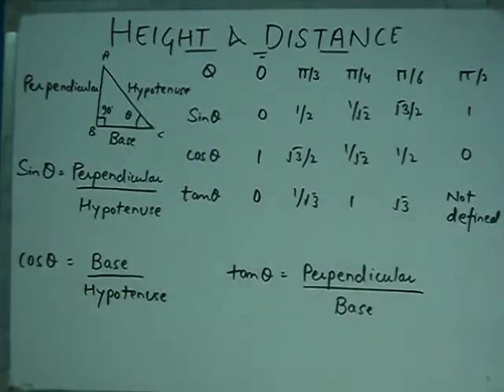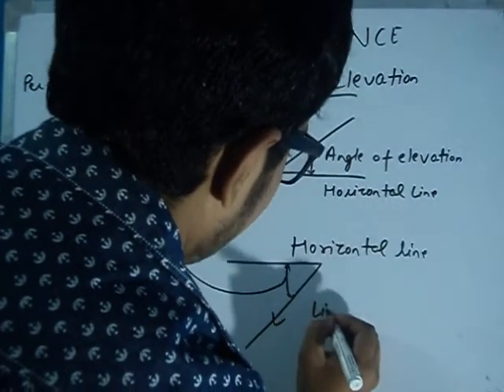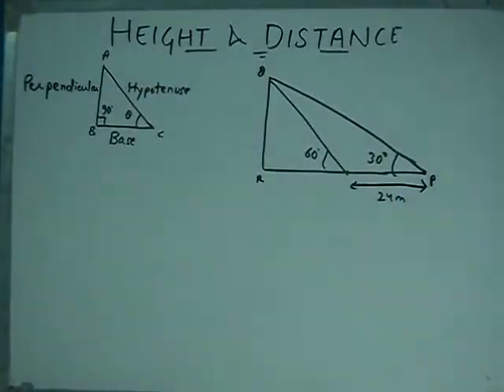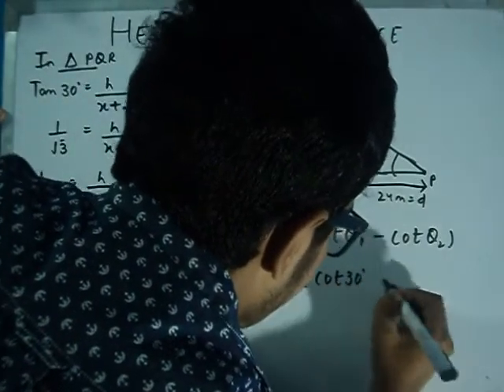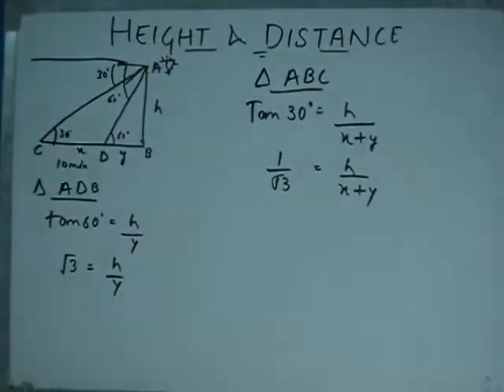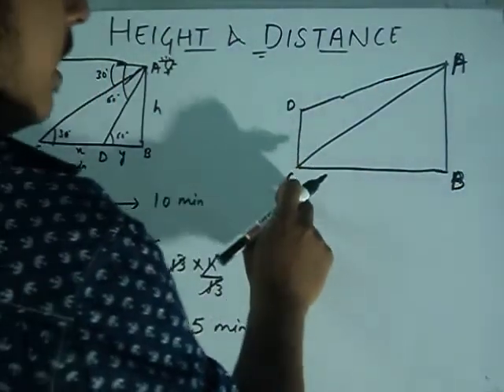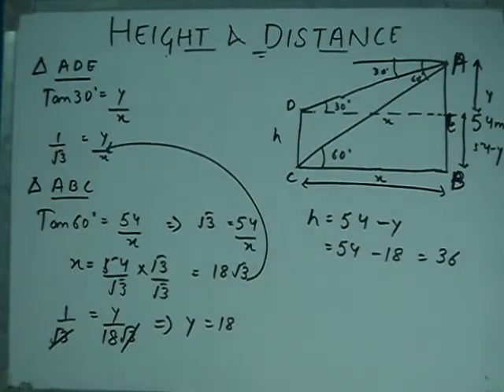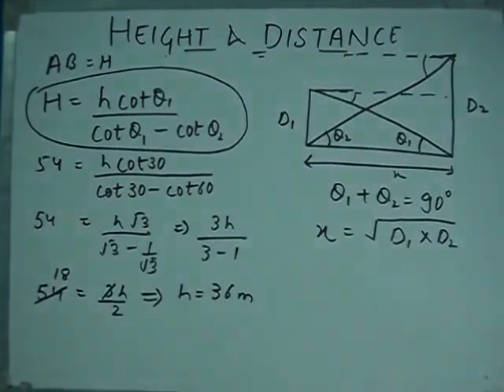Height and Distance | Concept | Tricks | IBPS PO/CLERK | SSC | RBI | LIC ADO/AAO| SBI PO/ CLERK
This video helps you to understand about height and distance and the related concepts.